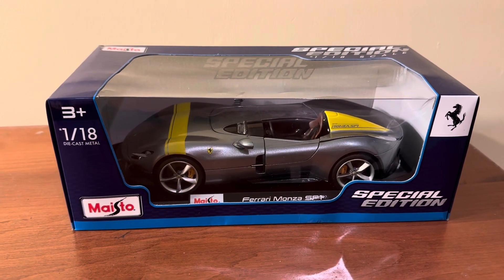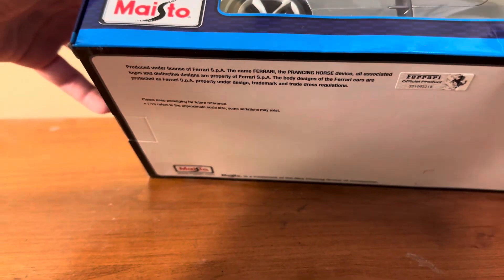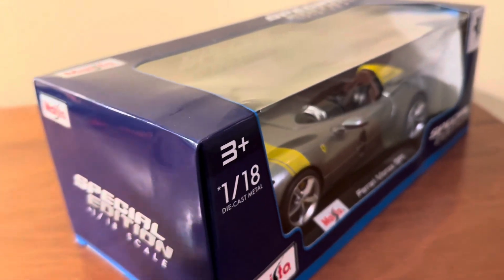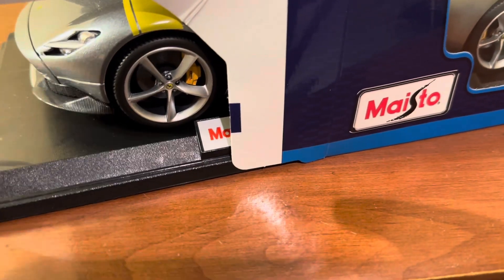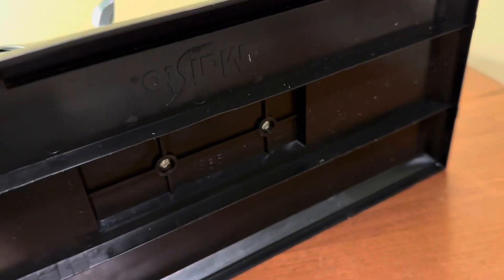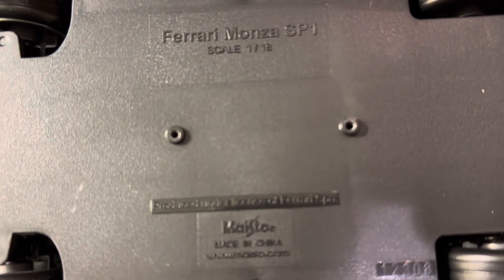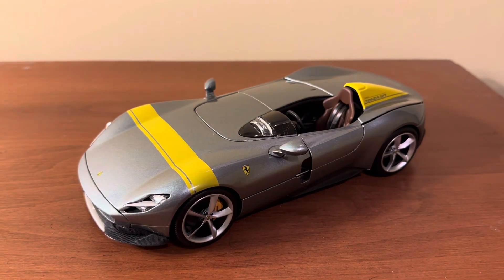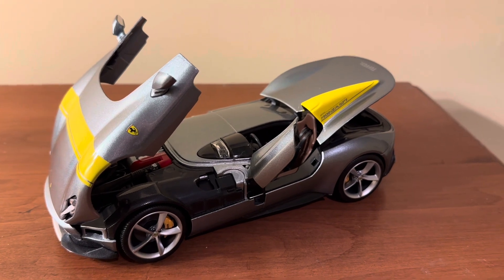Bburago Ferrari Monza SP1 Unboxing (Scale 1/18)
I got this interesting 1/18 scale model of the beautiful Ferrari Monza SP1 from Sam’s Club this summer. In this video, I unbox the model and share my initial impressions of it.